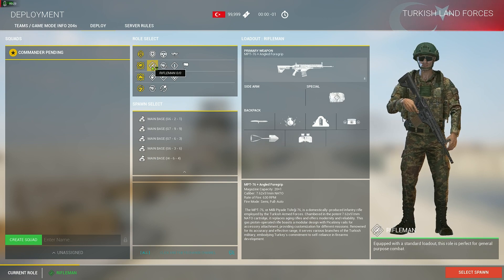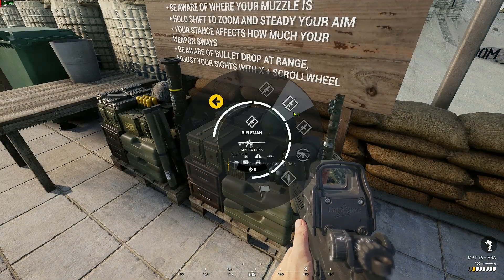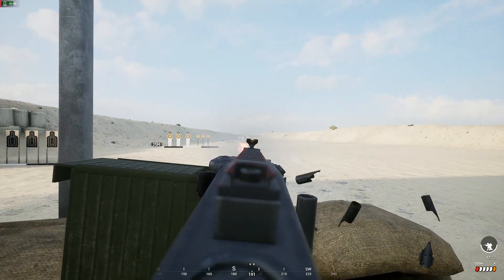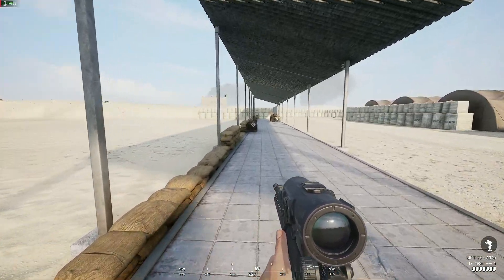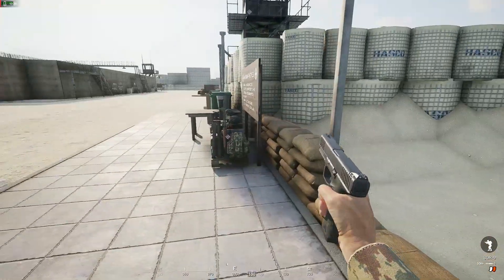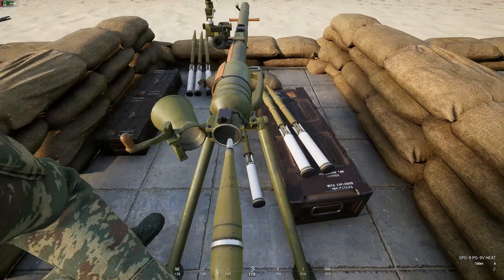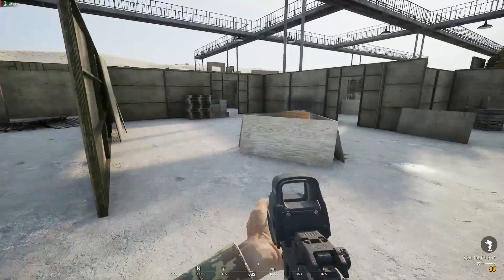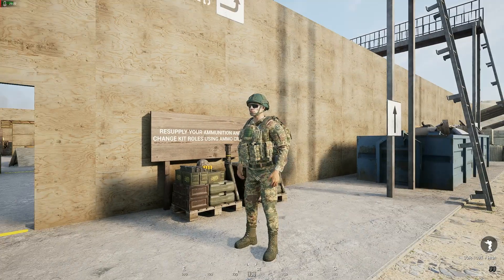Squad - New Turkish Land Forces (with Commentary)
In this video, Ratel showcases the New Turkish Land Forces weapons available.